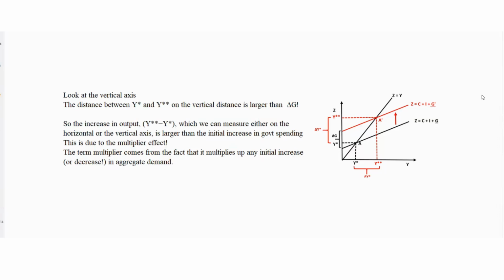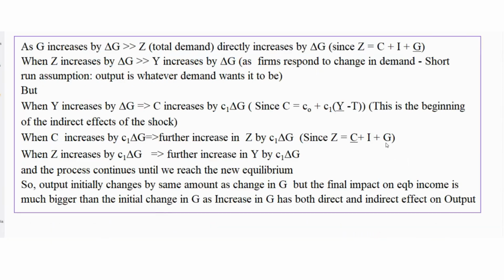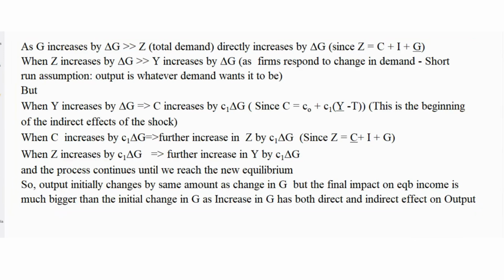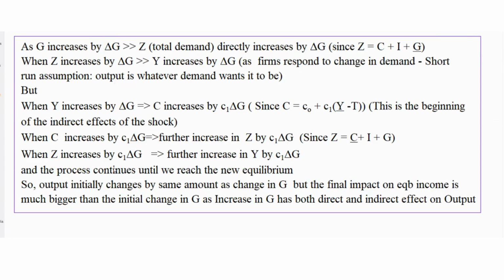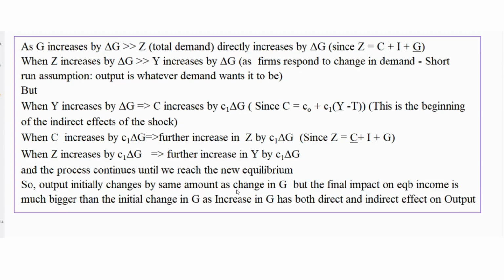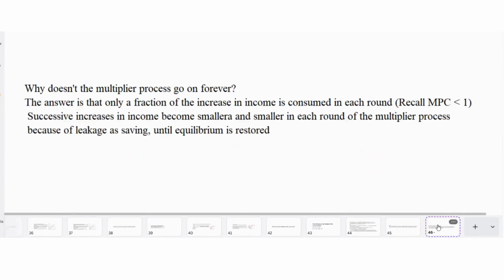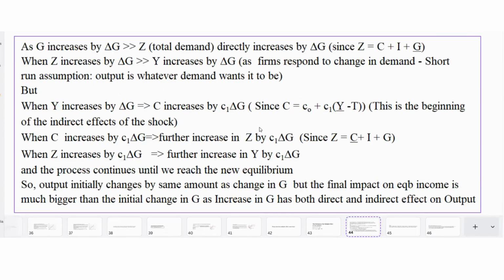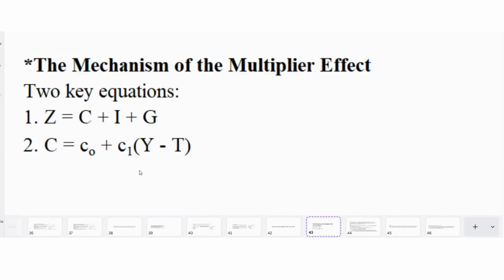Goods Market Model Part 9: Mechanism of the Multiplier effect | Blanchard